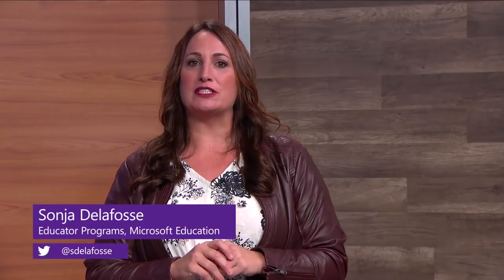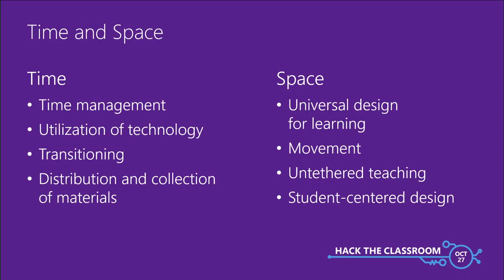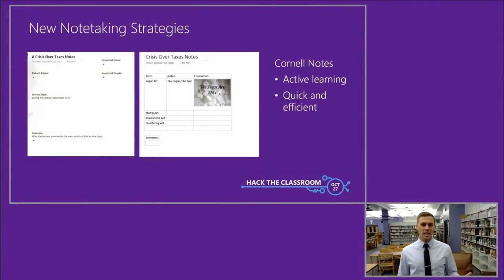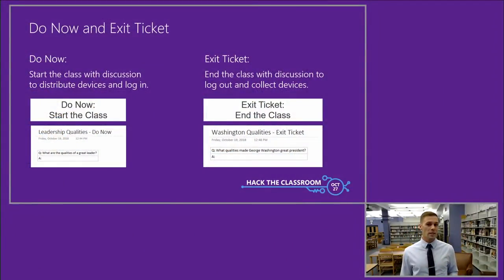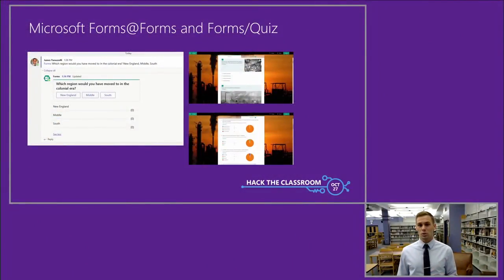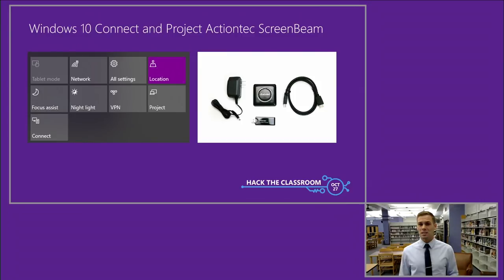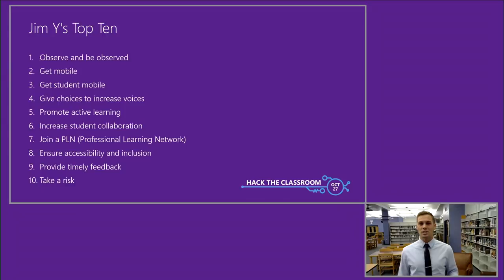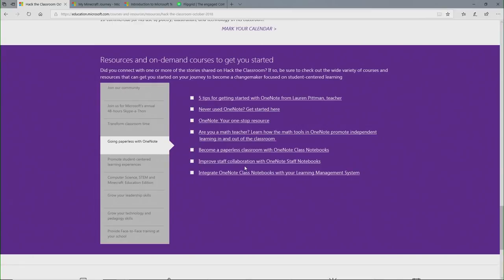Transforming classroom time | Jim Yanuzzelli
Hear how Jim has worked to merge classroom management with the impactful use of technology in the classroom to make the most out of every minute with his students.  Learn techniques on how to reduce transition times by keeping students engaged throughout the lesson.